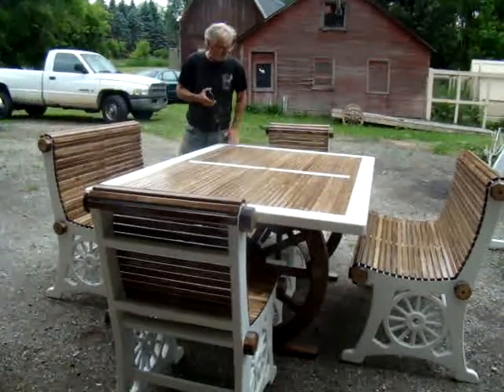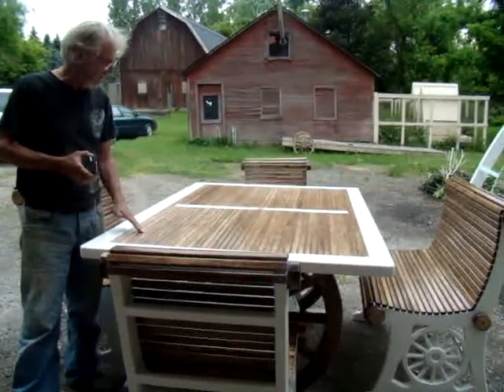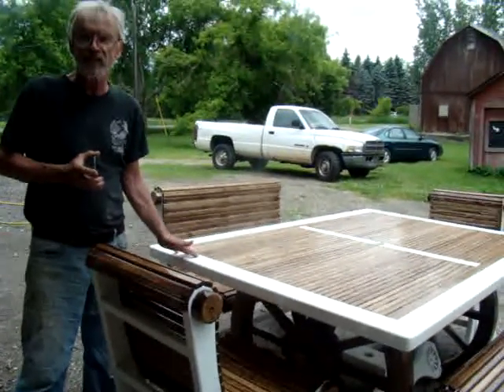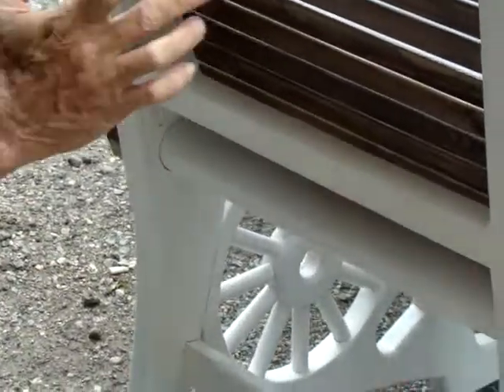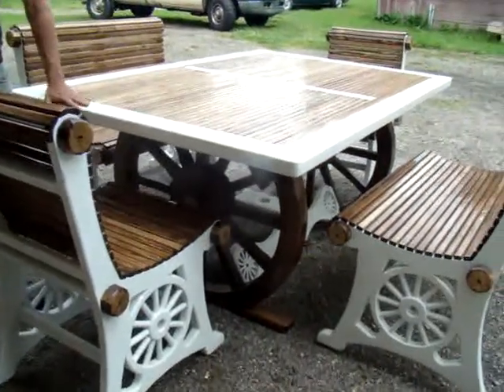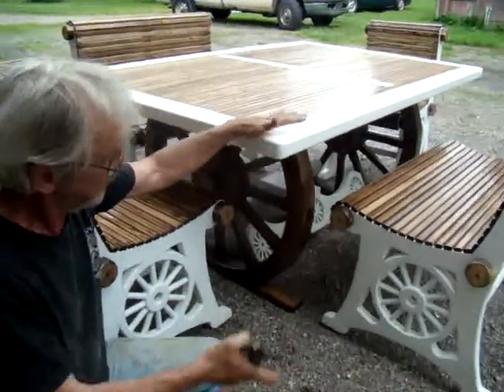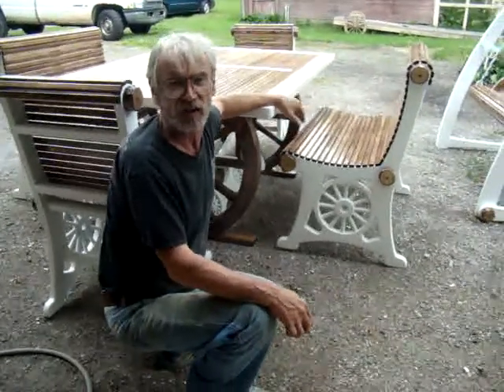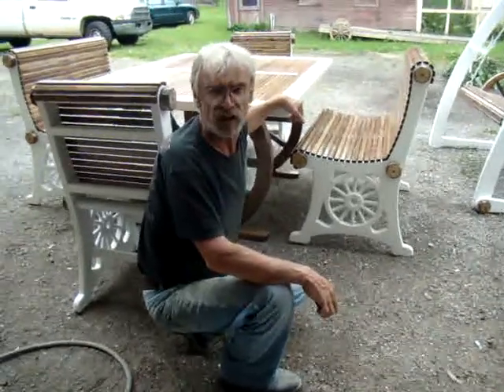Solid Wood Outdoor Patio Set Or Indoor Dining Room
Solid Wood Outdoor Patio Set Or Indoor Dining Room With Seating For 6, Table IS Custom Designed And Hand Crafted By Barnyard Benches Of Ortonville, MI, Includes 4' x6' Table, With Custom Wagon Wheel Legs And Foot Rests, Two Benches And Two Chairs, All Pieces Have Two-Ton Finish With Hand Made Wagon Wheels, With Automotive Clear Top Coat,